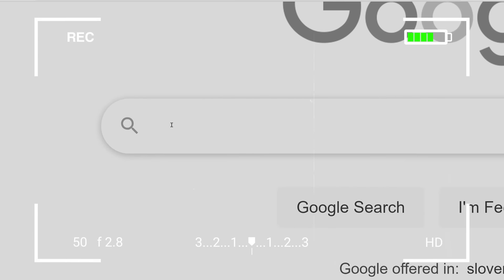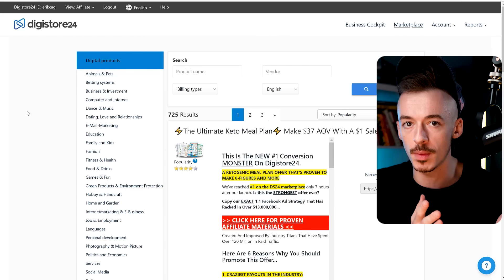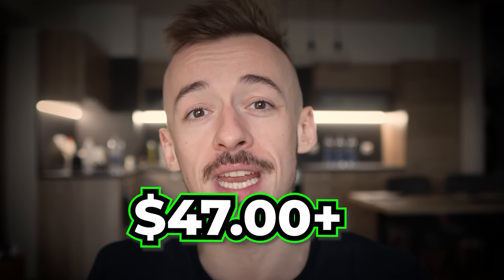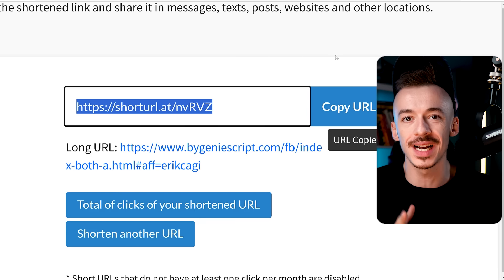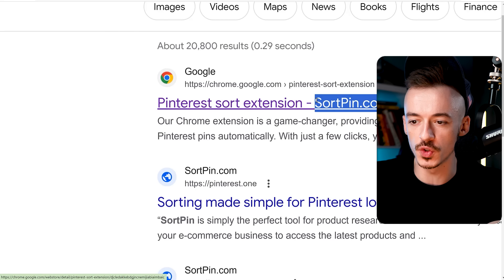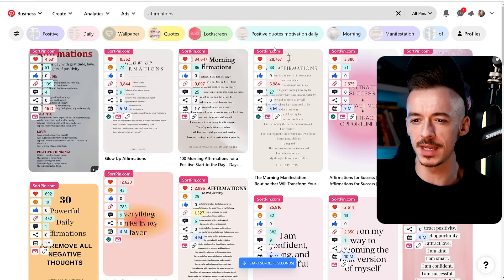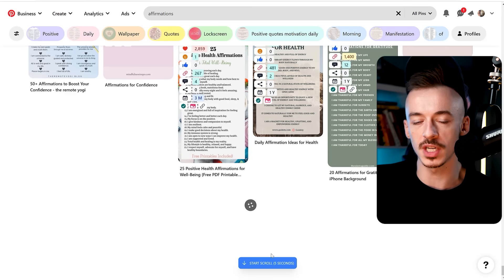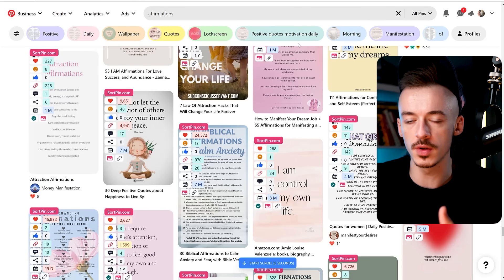FREE BOT Pays You +$70 PER HOUR! Earn $400/Day Doing This EASY Method! (Make Money Online 2023)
🏆 My Mission 🏆